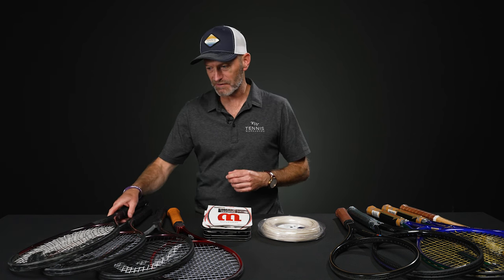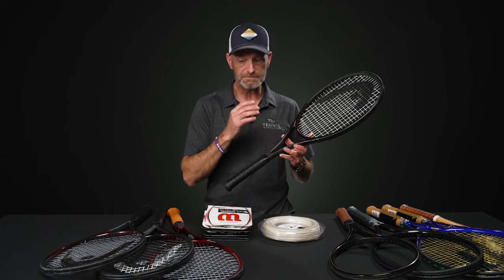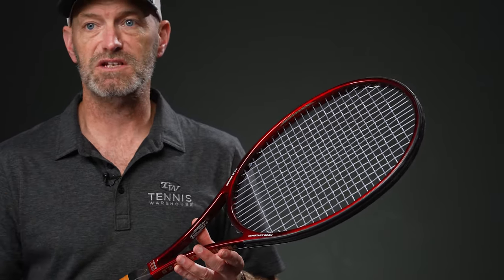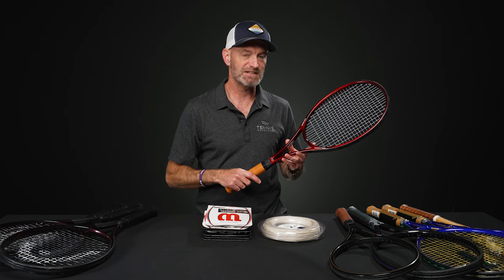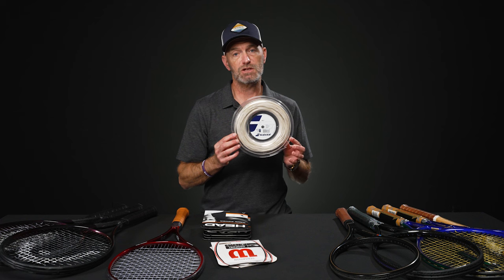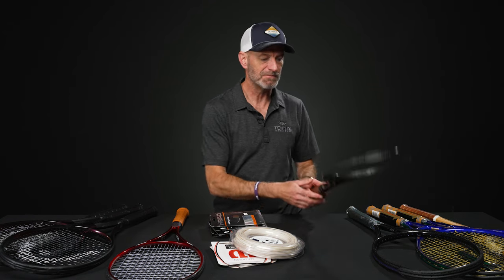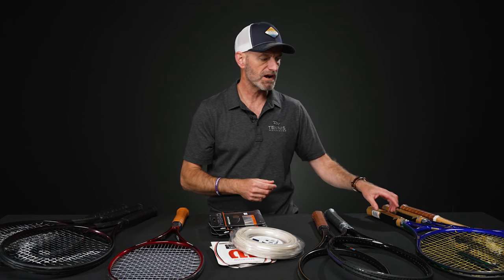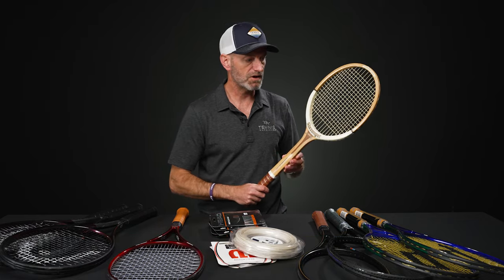Head Prestiges on pre-sale! String Specials & Vintage tennis racquets (Chang LB, Slazenger)-VLOG 873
And vintage finds:
➤Bosworth Head Graphite Vector Racquet (1/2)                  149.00

Vintage Slazenger Challenge No. 1 Racquet                    149.00